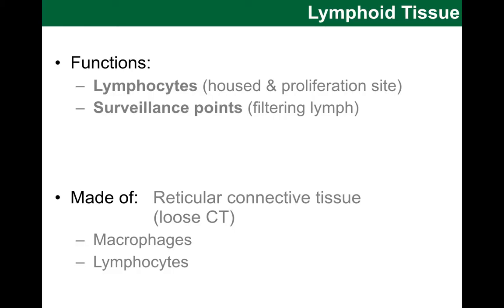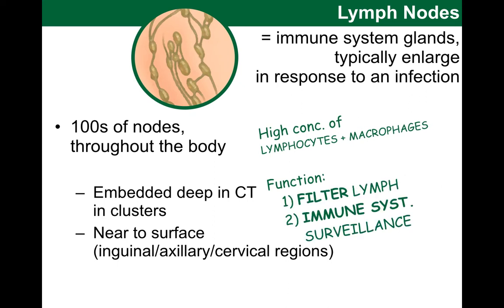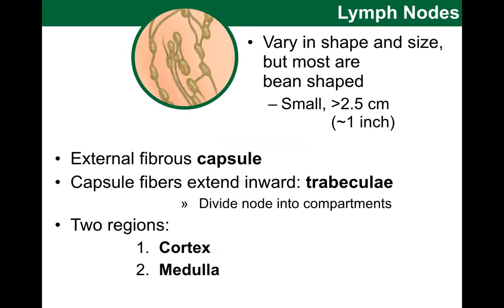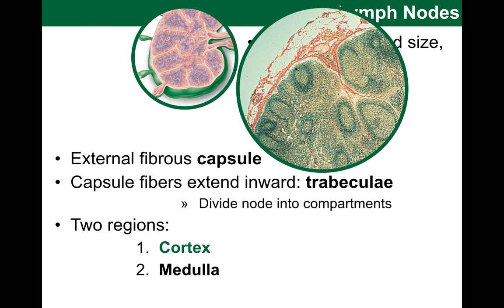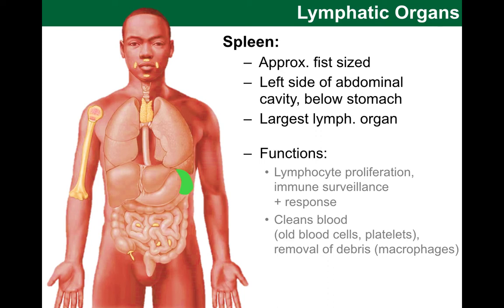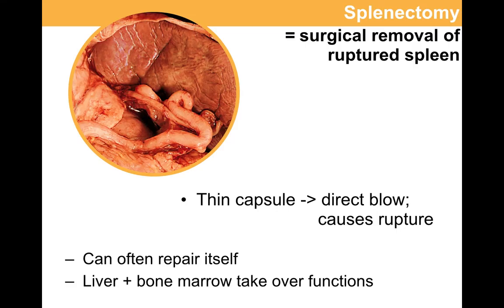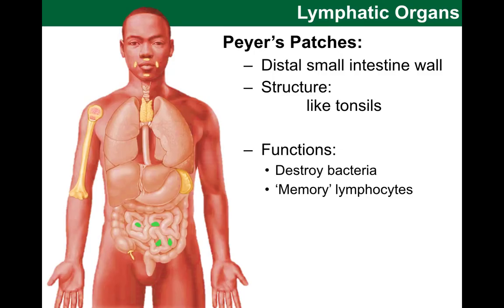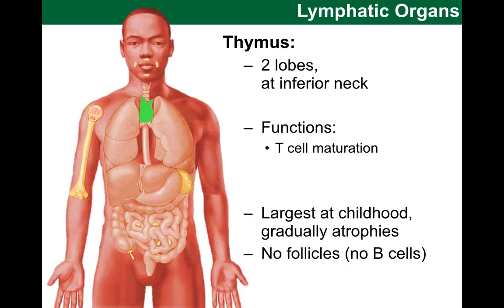BIO202 / online - Chapter 20 (part B): Lymphoid Tissues and Organs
During this video we will look at specialized lymphoid tissues. Our focus will be on lymph nodes and lymphatic organs (spleen, tonsils, Peyer’s patches, appendix, and thymus). We will discuss location, structure and function for each, when appropriate. Also, clinical relevance is introduced whenever possible.